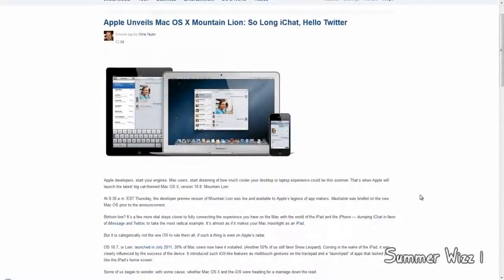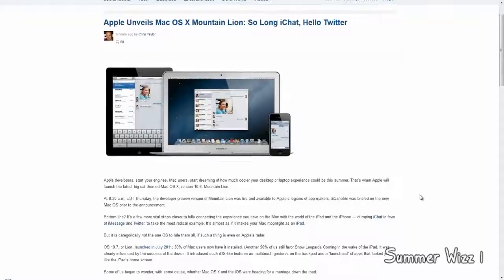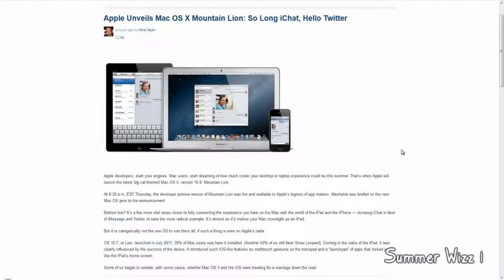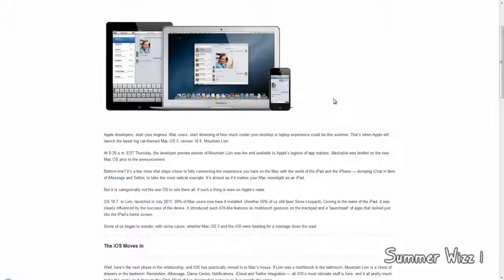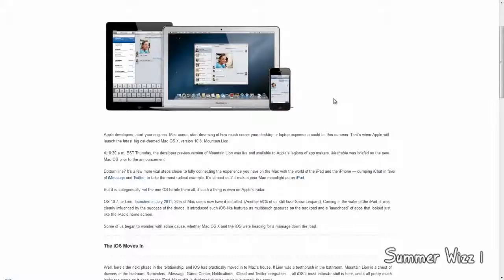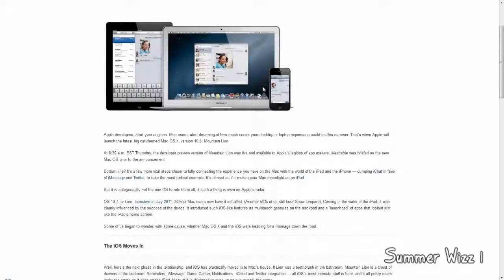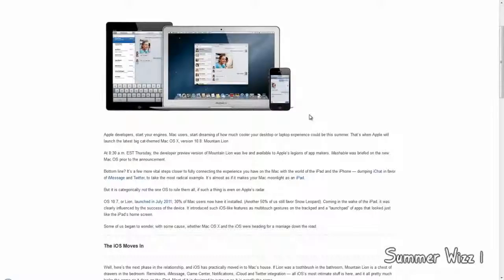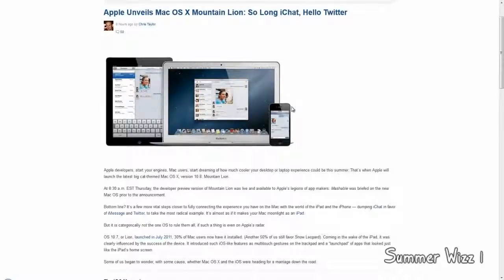Apple Unveils Mac OS X Mountain Lion